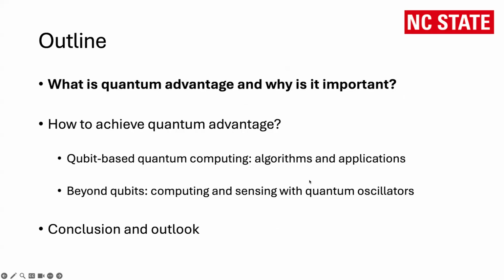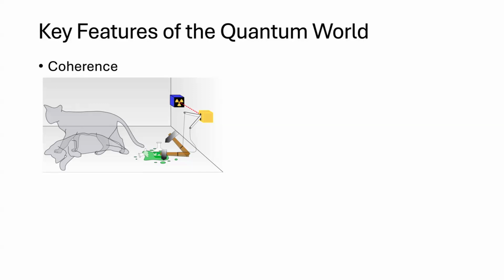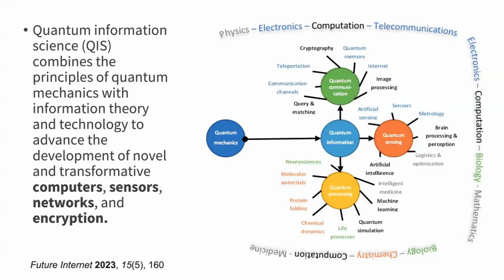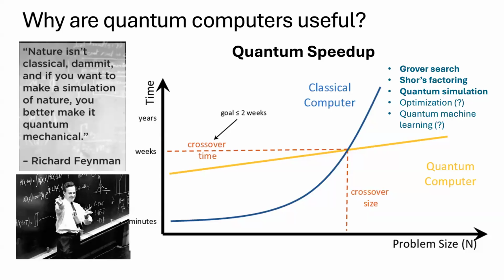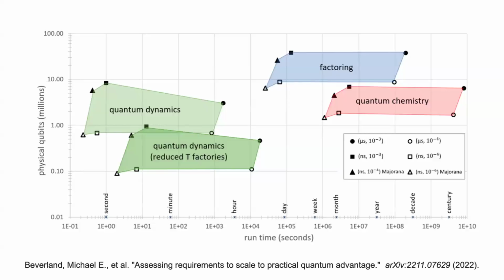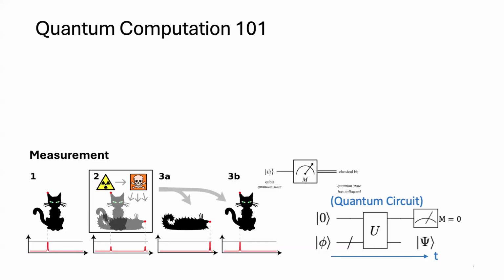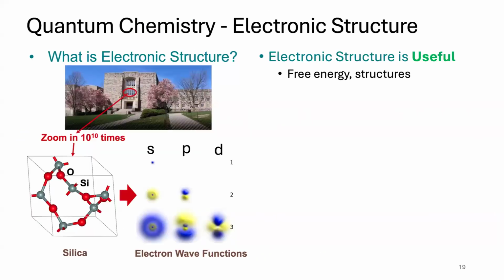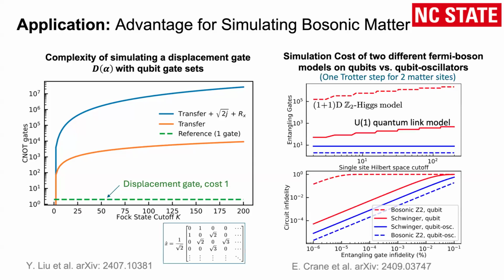CASTNC Seminar - Quantum Computing - Prof Yuan Liu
Zoom recording of CASTNC Seminar  - Quantum Computing - Prof Yuan Liu
Cary, NC